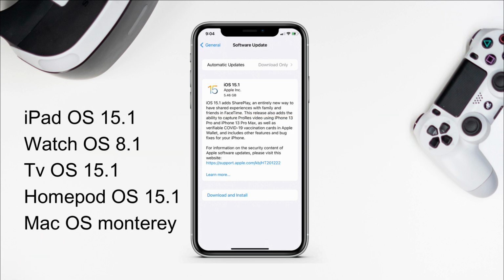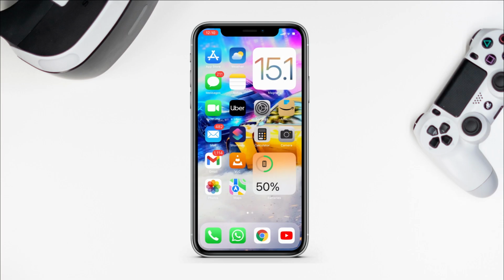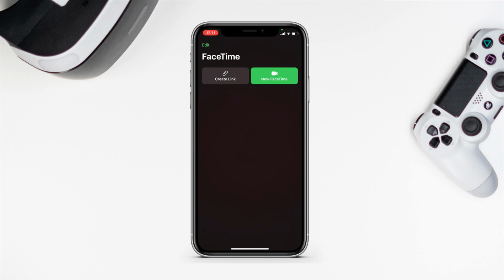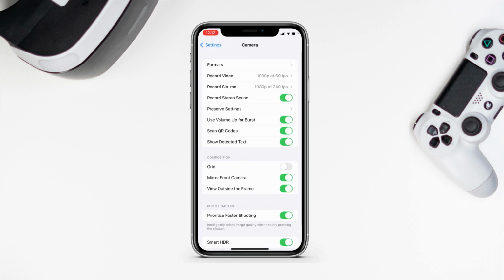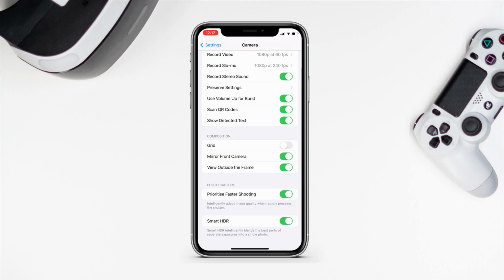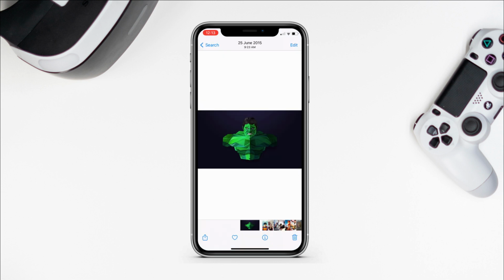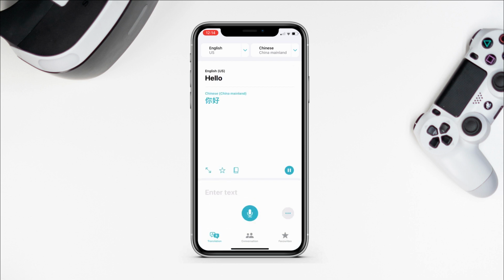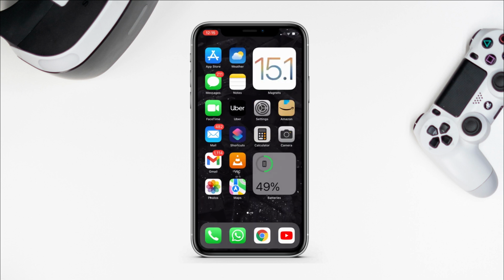iOS 15.1 Update on iPhone 11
iOS 15.1 - What's New | iOS 15.1 - All New Features, Bug Fixes & Updates

Today Apple has released iOS 15.1 final version.
Along with iPad OS 15.1 , Watch OS 8.1 , TV OS 15.1 , homepod OS 15.1 &
Mac OS Monterey. But in this video we will talk about iOS 15.1 for iPhone & it's New Features.

"iOS 15.1"
"iOS 15.1 Released"
"iOS 15.1 New Features"
"iOS 15.1 How To Install"